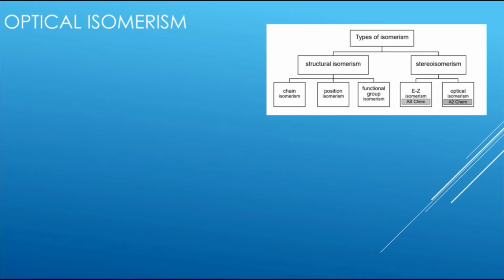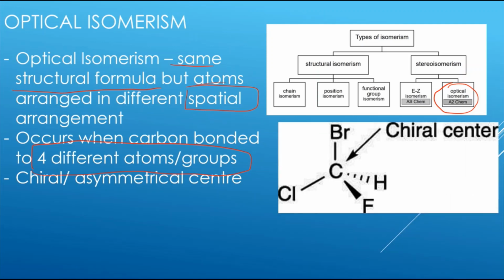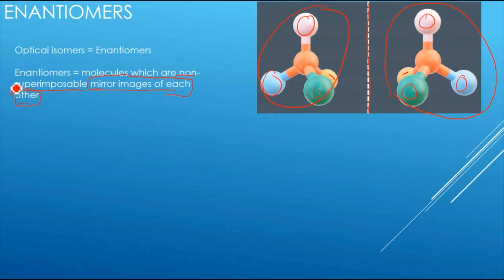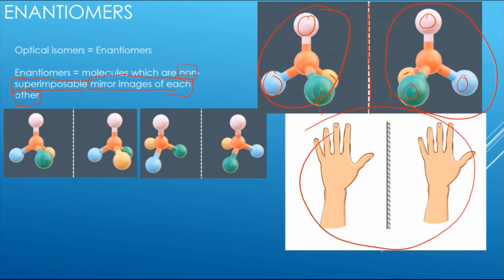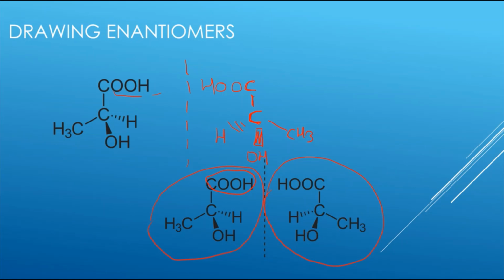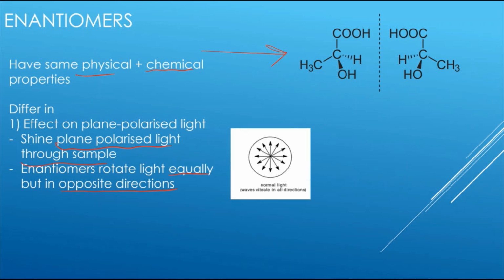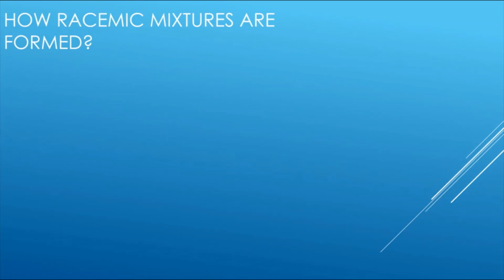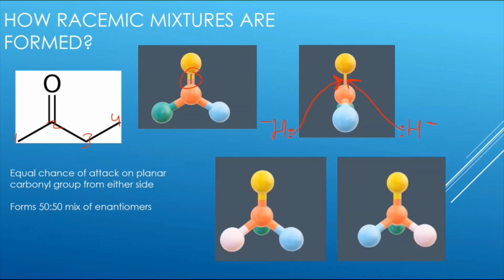Optical Isomerism - A-level Chemistry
Covering Optical Isomerism (AQA) - All specification points as well as mark points from most common exam questions